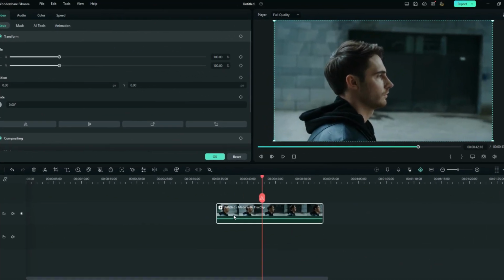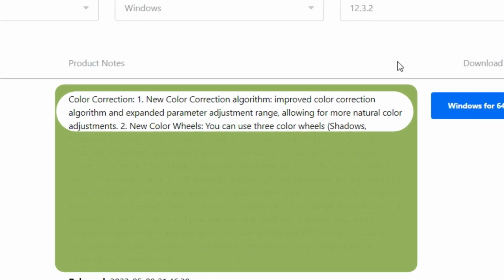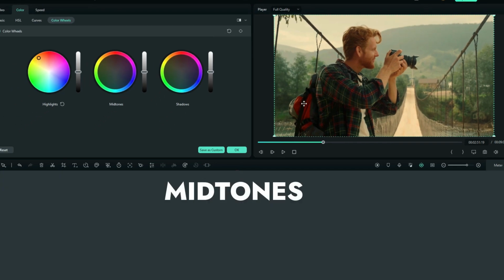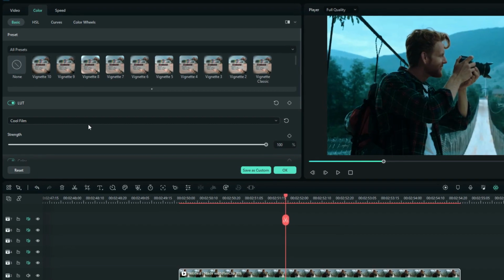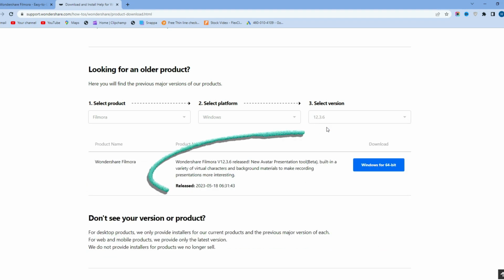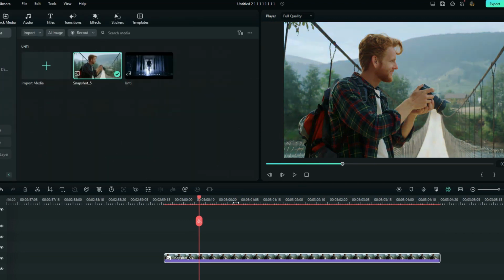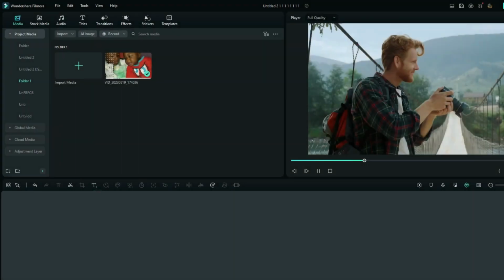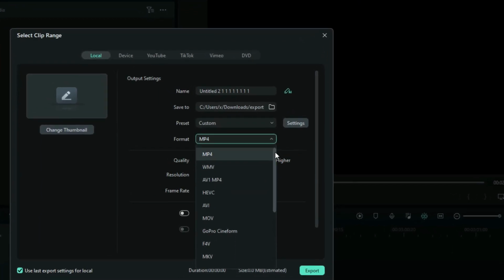Advanced Color Grading Tools in New Filmora Update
Hello friends let's discuss The changes in color grading tools in wondershare filmora 12, what changed and what was added, and why we say it's now advanced.